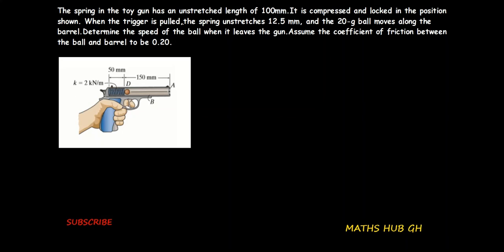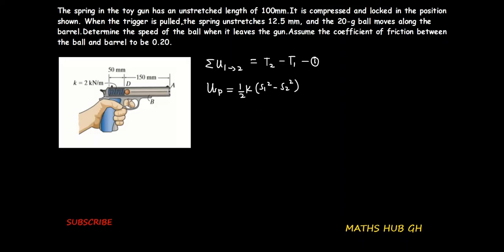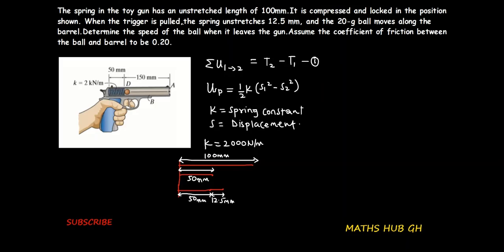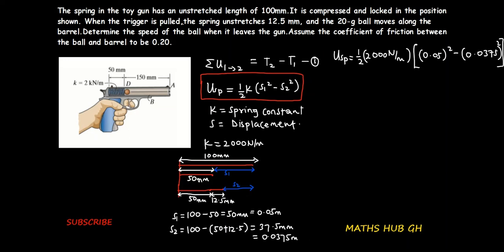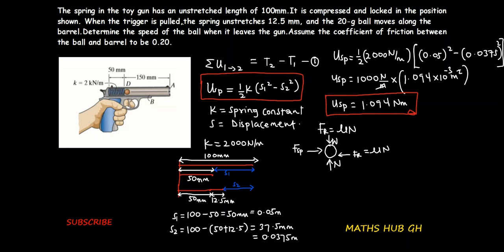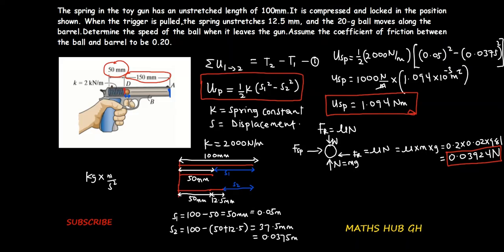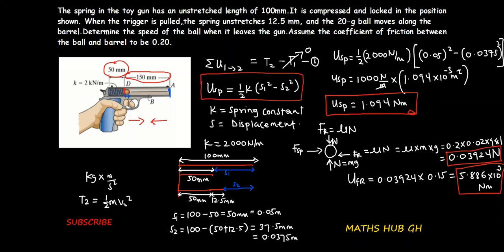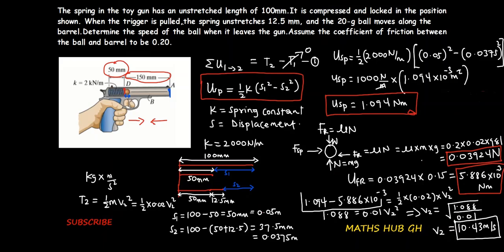Determine the speed of the ball when it leaves the ball.